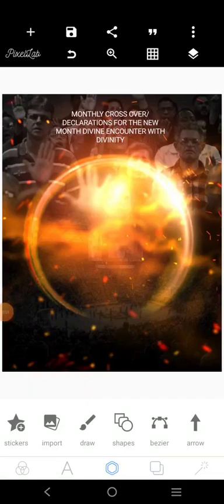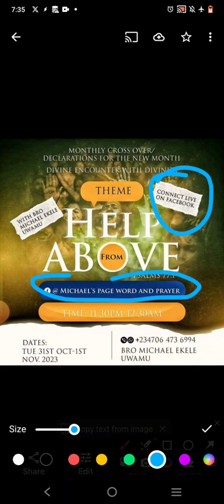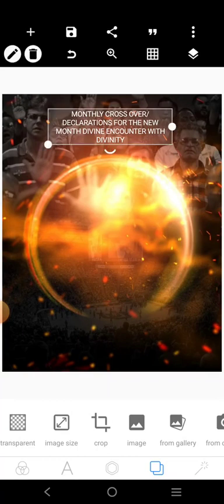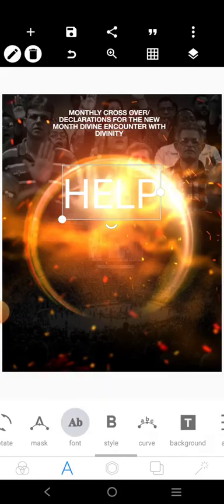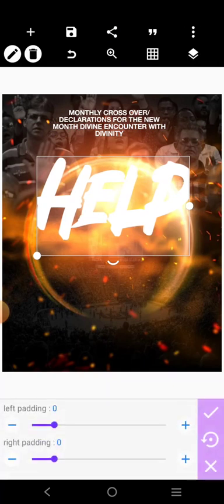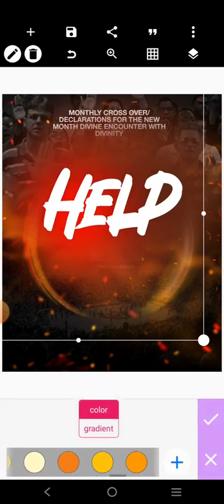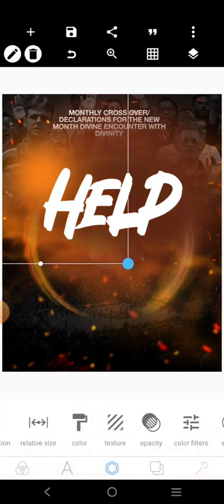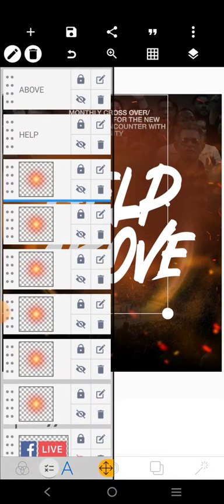Flyer Revamped: Watch How to Revamp a Flyer in Pixellab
Today we will create a church Flyer Design in Pixellab. Church Flyer Design, Church Poster. Church Event Poster Design

✅ For stock Images: 👇

Freepik.com
Pexels.com
Pixabay.com

📌 Download Resources Used:
loading ... 60%

Church flyer design in photoshopChurch Flyer in Photoshop